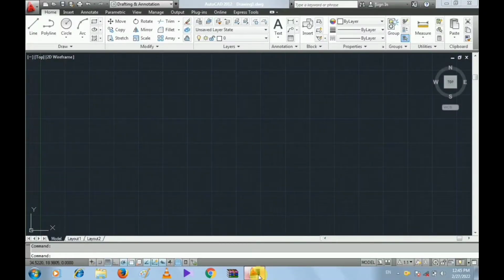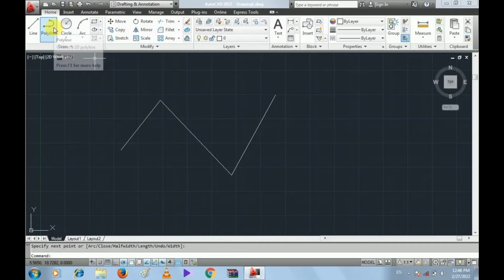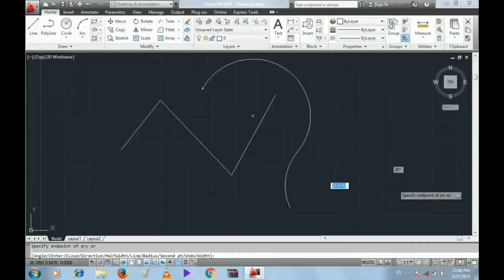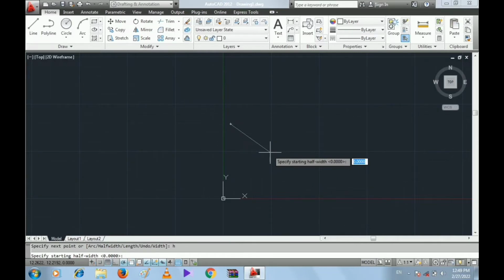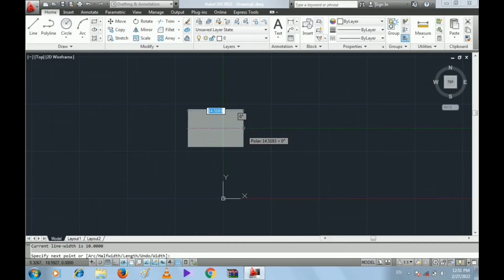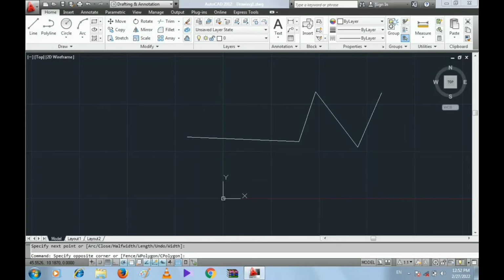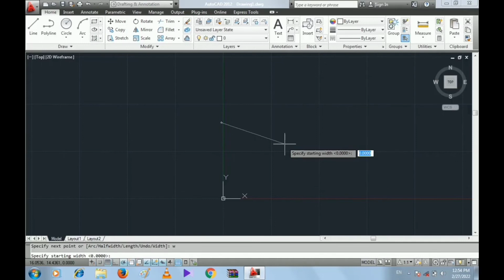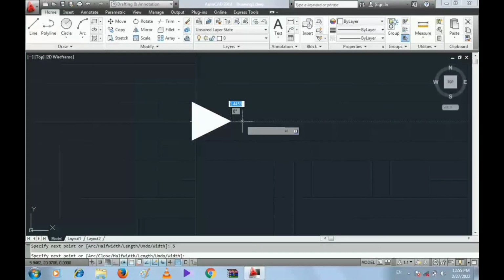Polyline command in autocad//Autocad tutorials for Beginners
Hello guys,
             Thank you for supporting to our channel. From todays we are starting the new series of Auto Cad Tutorials for beginners. hope u learn the Auto Cad. In this video we are learn Polyline command. If any  dout in our video or any command please comment in comment box.